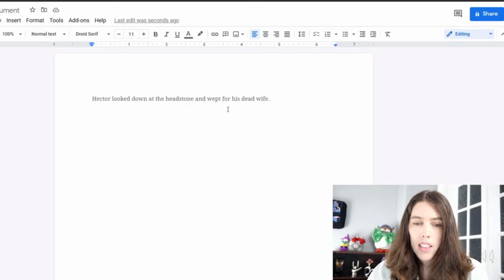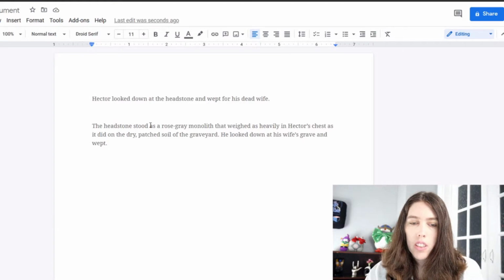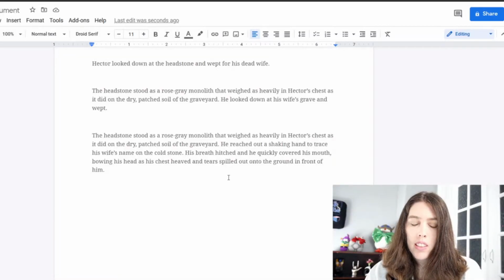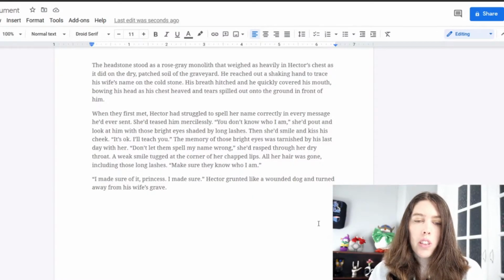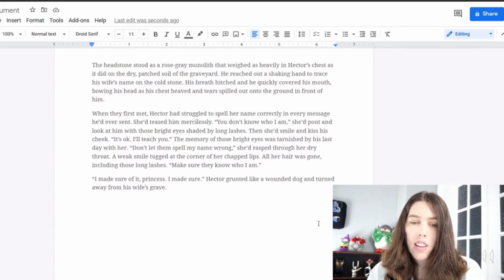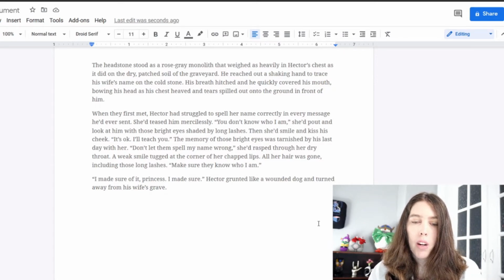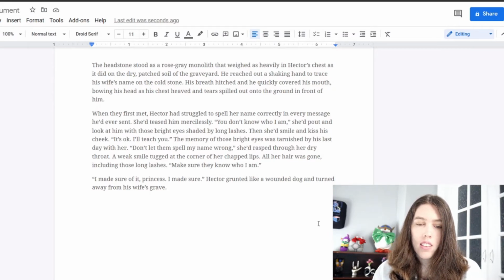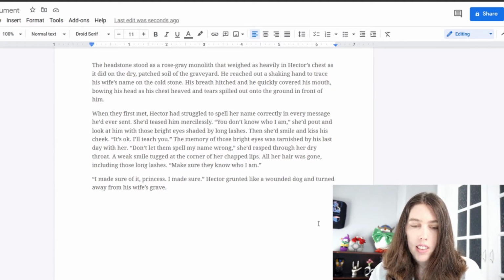Emotional Storytelling | Writing Characters Readers Can Connect With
Today I'm showing you my easy tricks to make my stories and characters pack an emotional punch. Using a bit of psychology and a simple 3 step process to punch up your prose, you can add deep emotion back into your writing!

I'm CC Lepki--a writer from Indiana with a degree in English and over ten years of writing experience. I write tragedy, young adult fiction, and urban fantasy. Check out my novels, "Hero" and "A History of Harry", FREE with Kindle Unlimited.